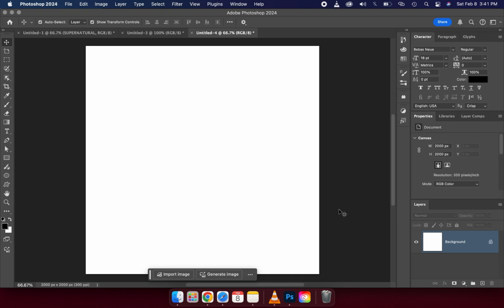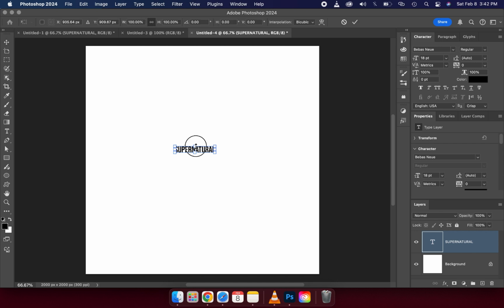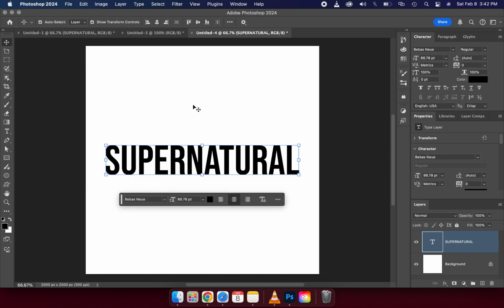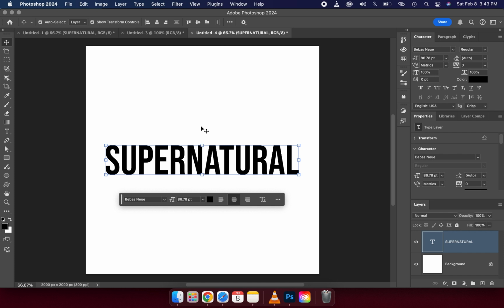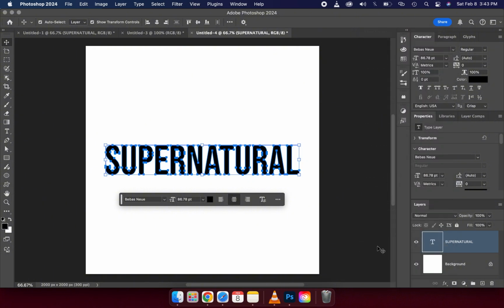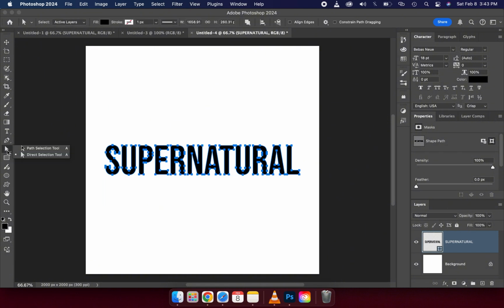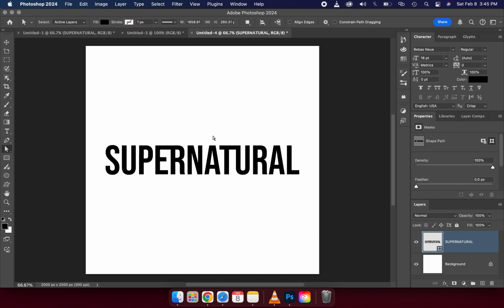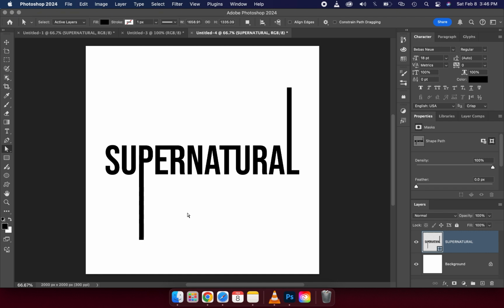Font Manipulation in Adobe Photoshop - Easy Tutorial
Welcome back to **Reagan Designs** – your go-to channel for all things Graphic Design! 🎨✨

In this tutorial, I’ll show you how to **manipulate fonts in Adobe Photoshop** like a pro! Whether you’re a beginner or looking to refine your skills, this step-by-step guide will teach you how to create stunning text effects, customize fonts, and make your designs stand out.

- How to use Photoshop tools to manipulate fonts
- Creative text effects to elevate your designs
- Tips for combining fonts and styles
- Quick tricks to save time and boost your workflow

🔥 **Perfect for:**
- Graphic Designers
- Social Media Creators
- Beginners exploring Photoshop
- Anyone looking to add a creative edge to their projects

💬 **Got questions or requests for future tutorials?** Drop them in the comments below – I’d love to hear from you!